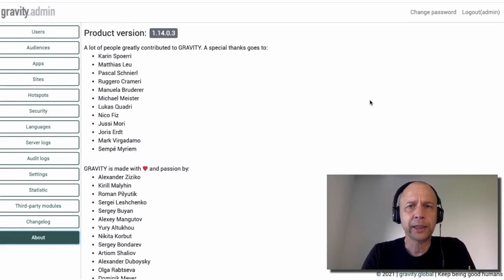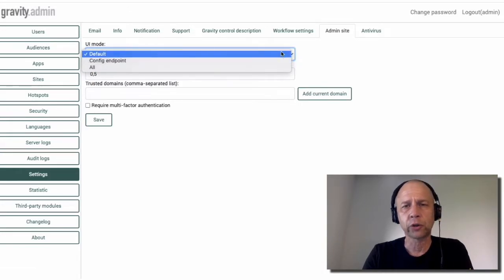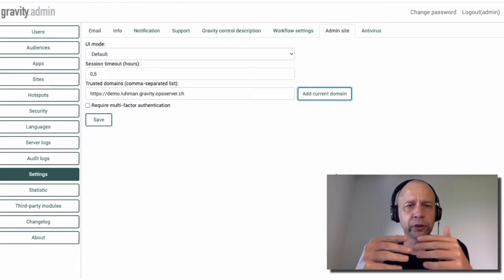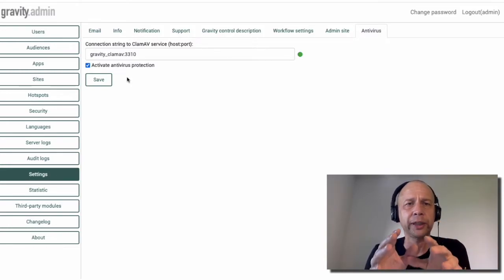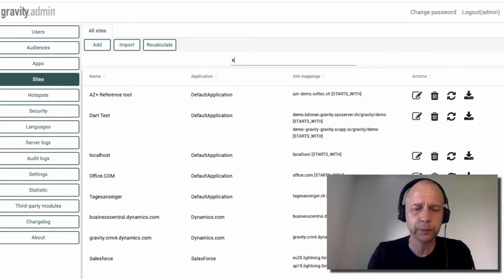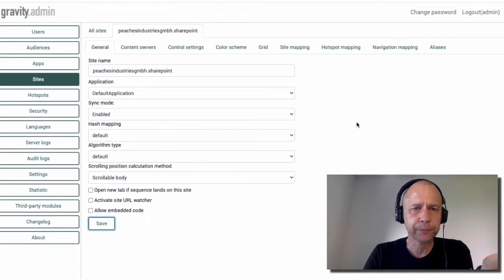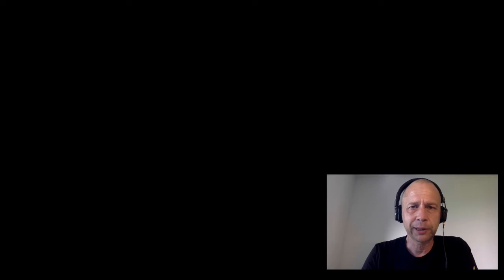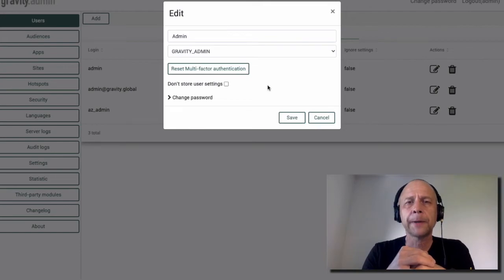Gravity for Web 1.14 - Release Demo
The Gravity 1.14 release brings some major enterprise grade security updates following the successful execution of an external penetration test.

0:00 Intro
1:40 Session Timeout